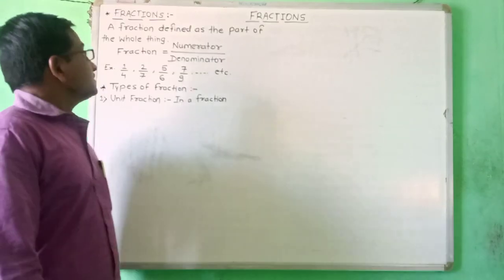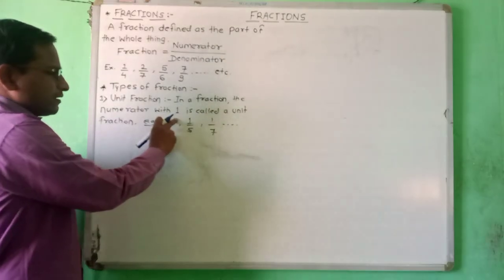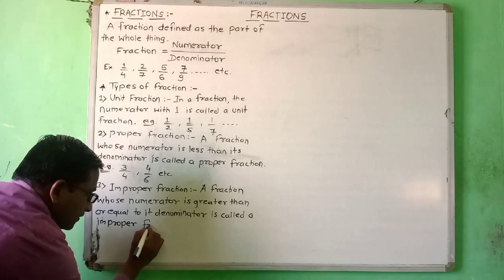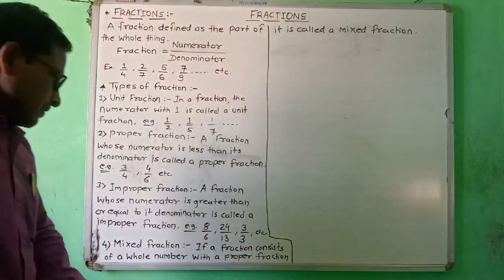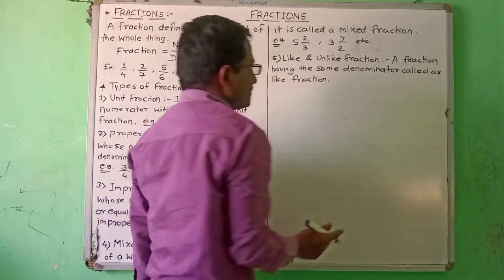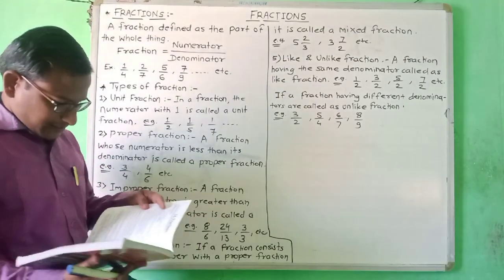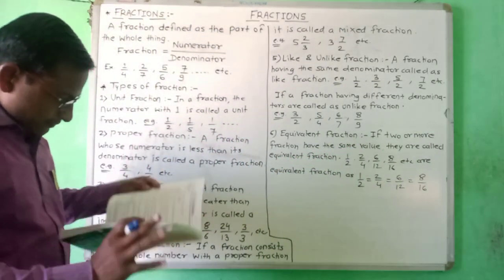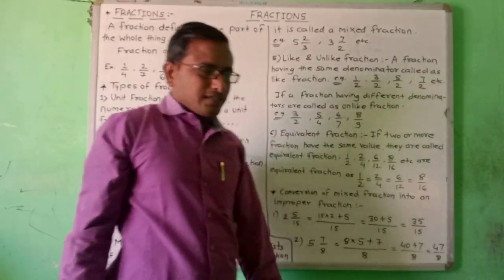FRACTION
Basic concepts of fraction